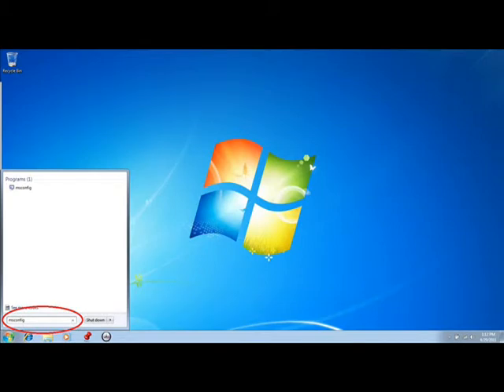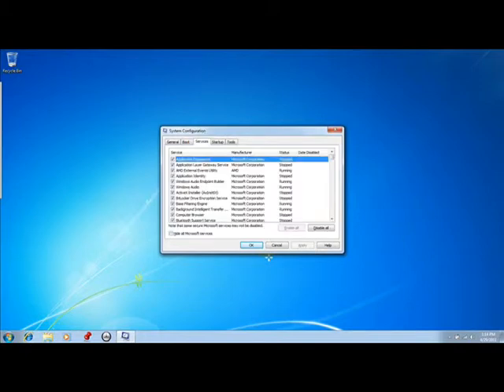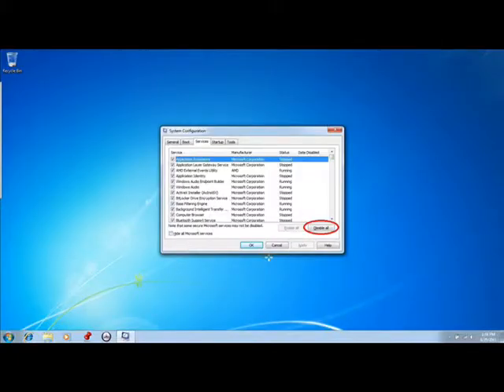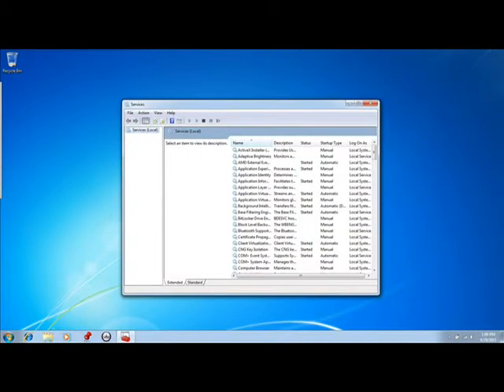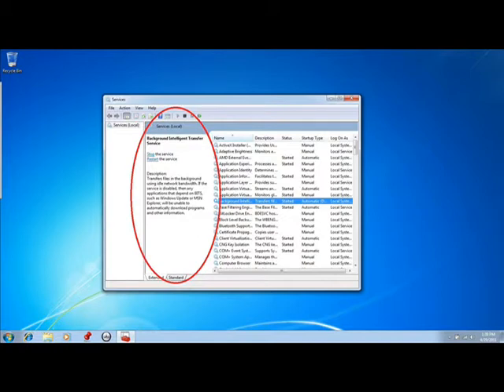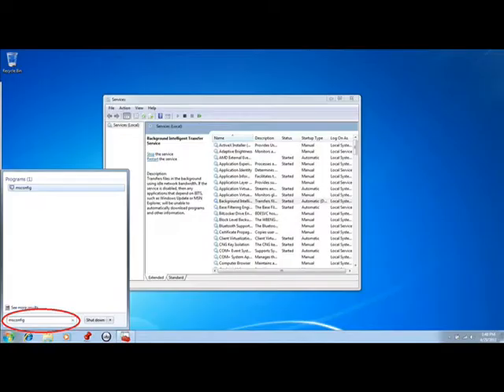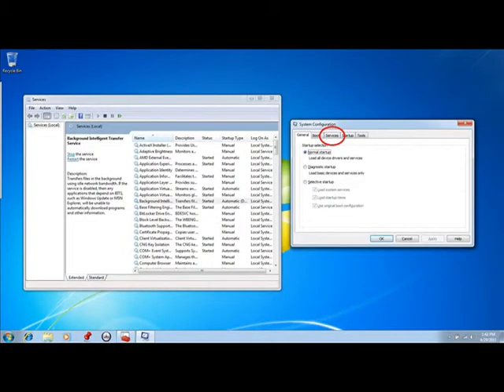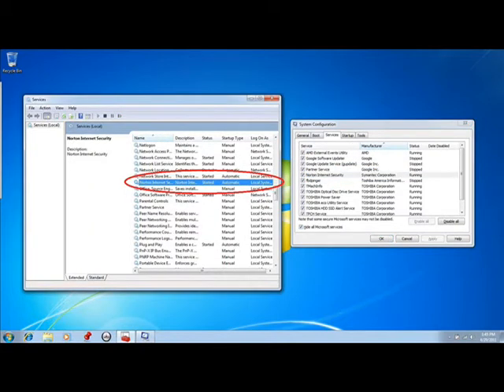Tech Support: Customize Windows with services.msc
Learn how to customize Windows using msconfig & services.msc.